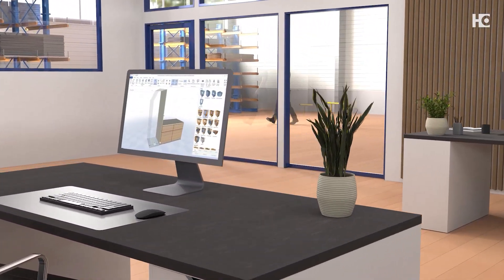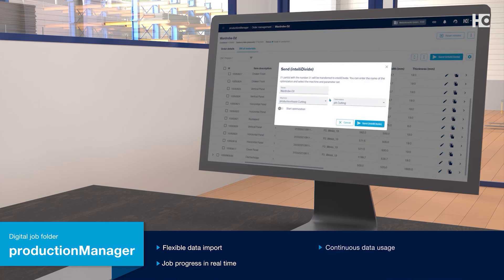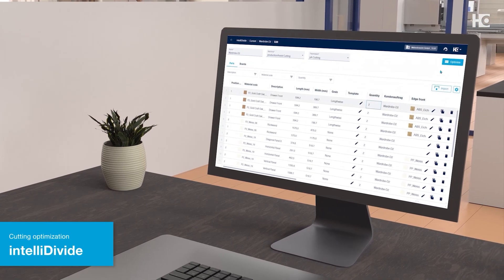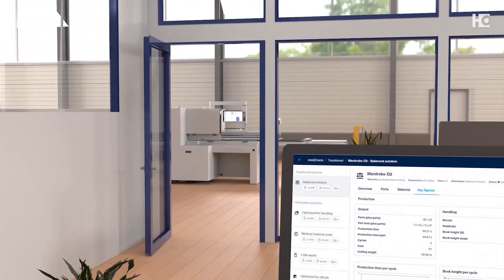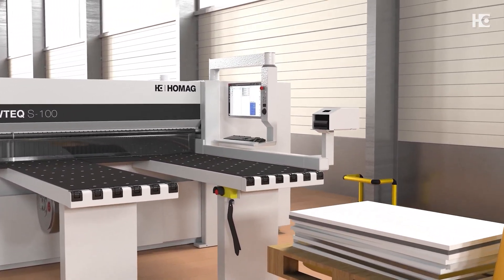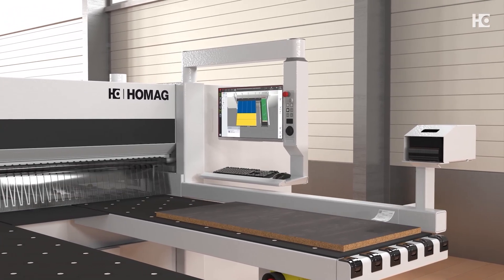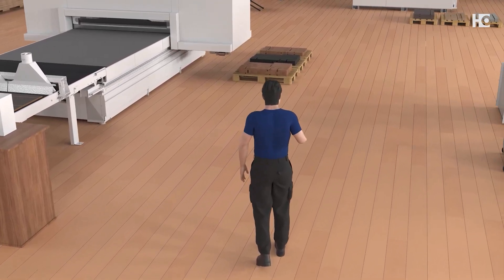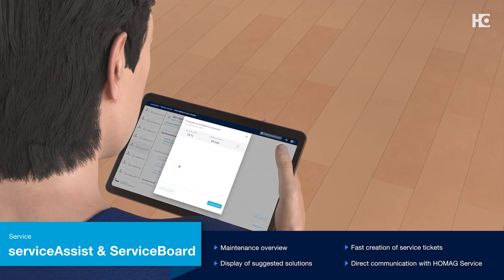Digitalization in the workshop: Step by step with apps and assistants from HOMAG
Becoming a digital workshop is easy. You can use intelligent assistants and apps to support individual workstations in your business. Start with an assistant of your choice and add others as you need them. This allows you to make your production process more digital step by step.
All solutions can be run directly in an Internet browser or as an app on your tablet. This means you do not have to waste time and effort installing software installations. What's more — all applications are always up to date.
Every digital assistant can be booked and used as an individual module. This allows you to gradually make your data flow more consistent. All HOMAG apps can be tested free of charge for 30 days. Another advantage is that all applications communicate seamlessly with each other. Interfaces to software from other providers make it easy to exchange data here as well.

Find out more about our apps and assistants for carpenters and joiners, for woodworking shops and SMEs!

- The software for the optimization of nesting patterns for CNC processing